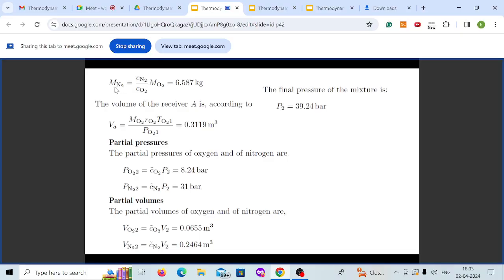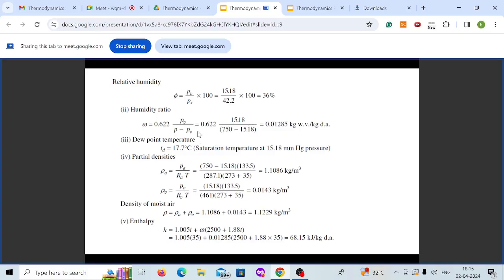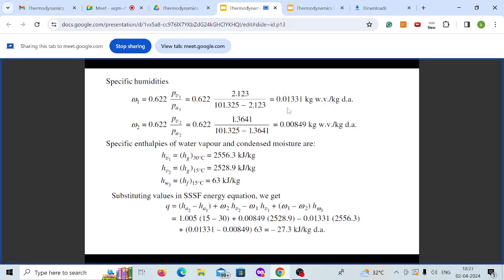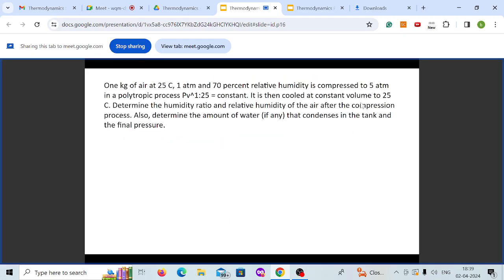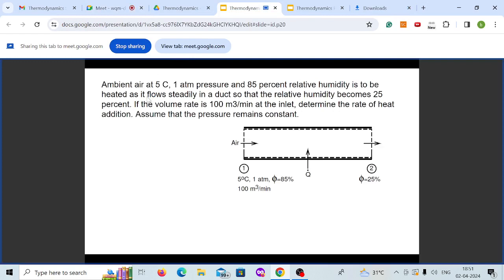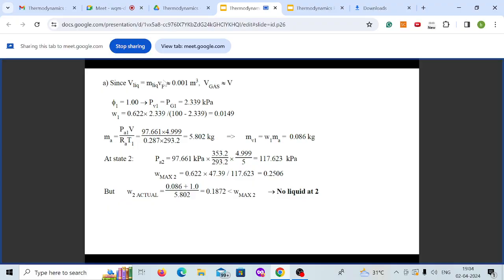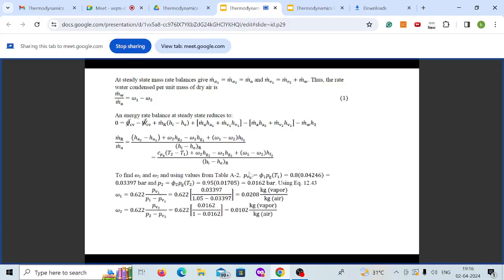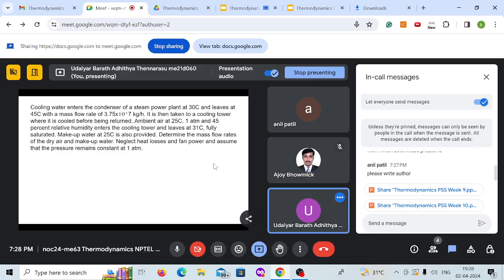NPTEL Thermodynamics online session Week- 10